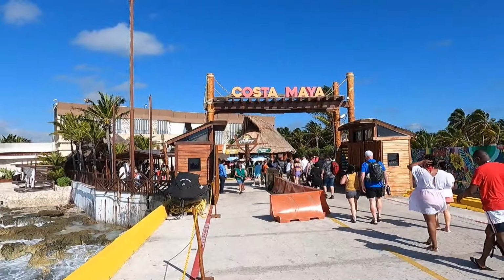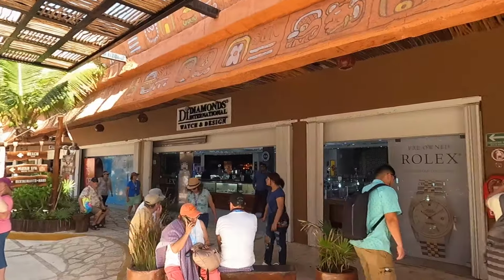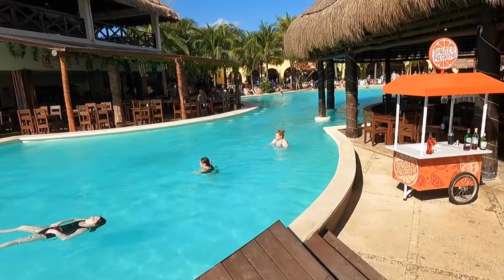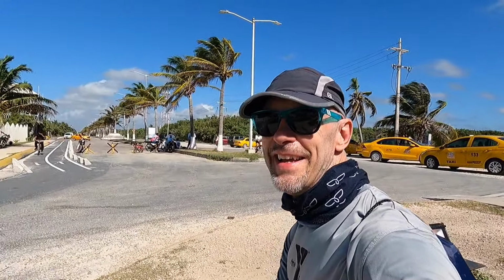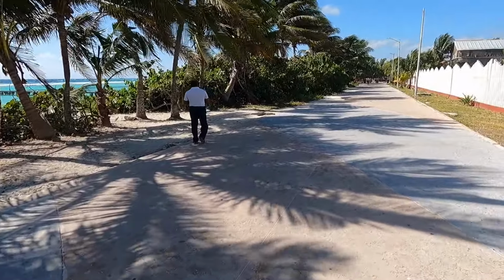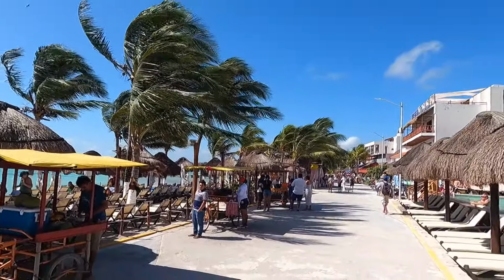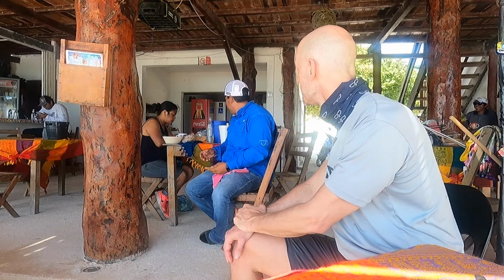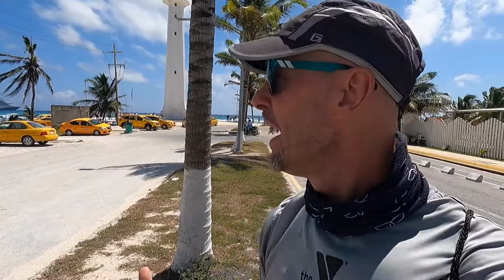Costa Maya Cruise Port Tour and Visiting Mahahual Mexico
The Costa Maya cruise port is a popular stop on Western Caribbean cruises. I took a cruise to Costa Maya, Mexico, with Carnival on my cruise on Carnival Jubilee.
Check out my tour of the Costa Maya cruise port and how I spent the day in port at the nearby town of Mahahual.

Royal Caribbean has announced that it will turn this cruise port into something like it's popular private cruise port in the Bahamas called Perfect Day at Coco Cay.
This Costa Maya cruise port will become Royal Caribbean's Perfect Day Mexico.